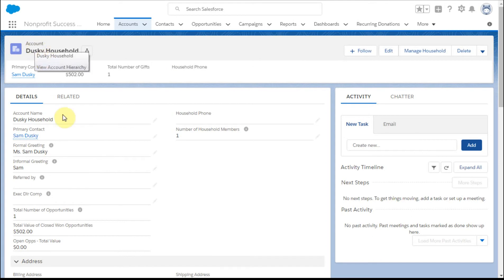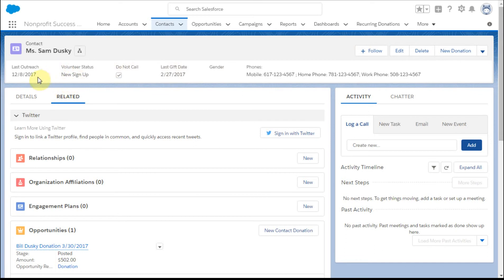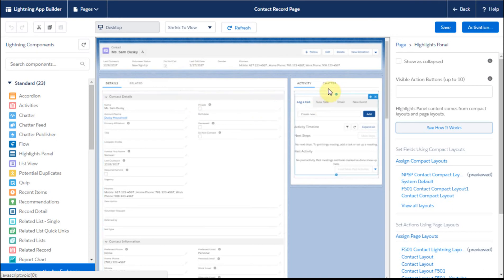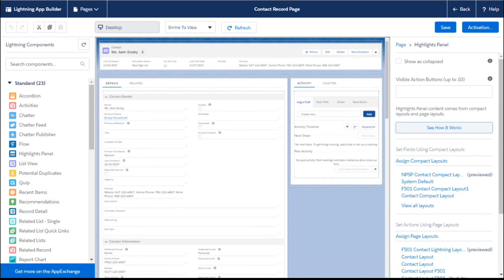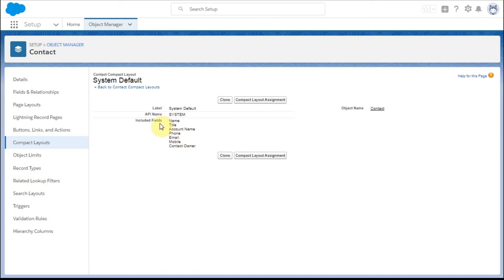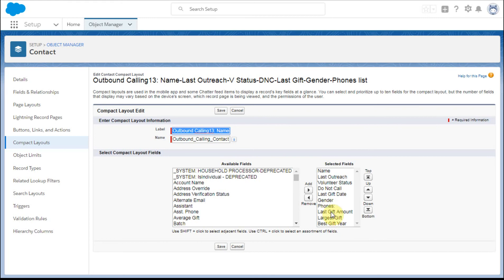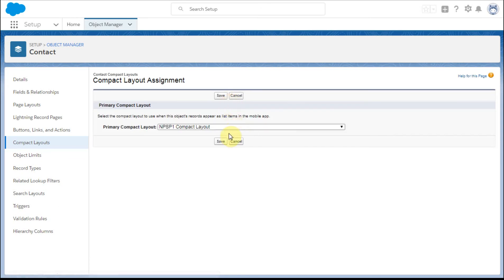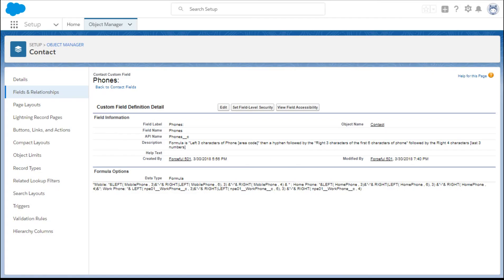Salesforce Lightning 201-2: Adding Fields to the Compact Layout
The Salesforce Lightning Compact Layout feature associated with each Object is quite useful.  This video shows how to modify the fields that display at the top of each record and on “pop-ups” and previews.  It's part of a playlist that shows other Lightning layout modifications that you should consider.

Although it shows default Compact Layout Fields for the NonProfit Success Pack (NPSP) the worksteps are the same for other Apps.

Field Formula for Concatenated Phone Numbers:

"Mobile: "&LEFT( MobilePhone , 3)&"-"
& RIGHT(LEFT( MobilePhone , 6), 3) &"-"
& RIGHT( MobilePhone , 4)
 & " ; Home Phone: "&LEFT( HomePhone , 3)&"-"& RIGHT(LEFT( HomePhone , 6), 3) &"-"& RIGHT( HomePhone , 4)
&"; Work Phone: "& LEFT( npe01__WorkPhone__c , 3)&"-"& RIGHT(LEFT( npe01__WorkPhone__c , 6), 3) &"-"& RIGHT( npe01__WorkPhone__c , 4)

This video is part of a playlist that shows several options for Customizing your Lightning Experience Layouts:

Salesforce Lightning 201-1a: "Soft" add Tab to App Navigation Bar
Salesforce Lightning 201-1b: Modifying the App Navigation Bar  Salesforce Lightning 201-1c: Modifying a Profile's App Navigation Bar
Salesforce Lightning 201-2: Adding Fields to the Compact Layout *** THIS VIDEO ***
Salesforce Lightning 201-3: Modifying Action Button and Tab Sequence
Salesforce Lightning 201-4: Add Related List Quick Link Component ** My Favorite! **
Salesforce Lightning 201-4a: Modifying Related List Quick Links